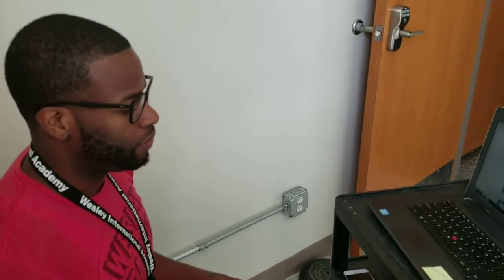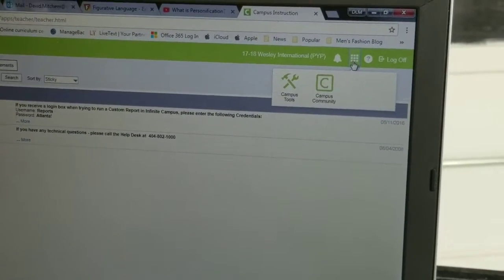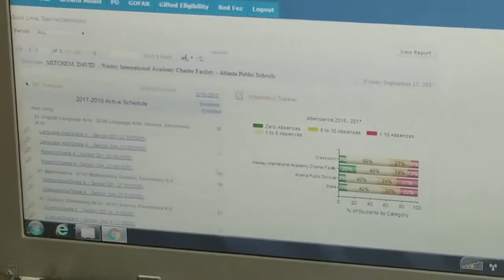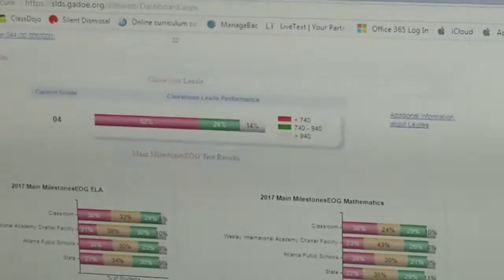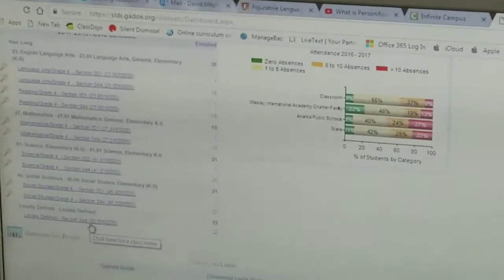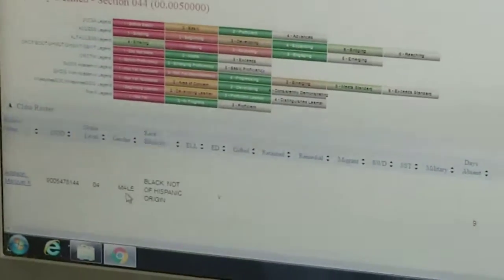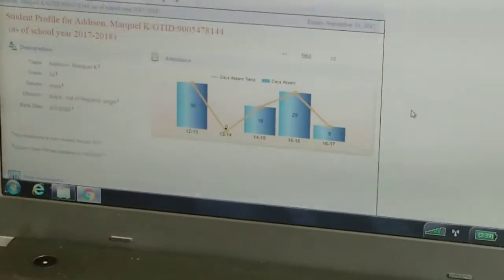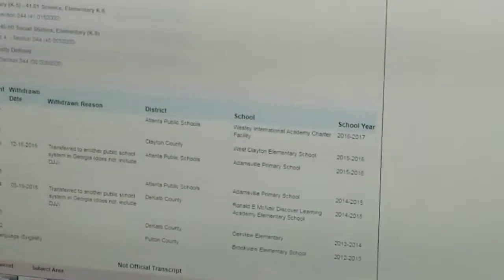Overview of how to log into SLDS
Learn about the academic history of your students and help WIA earn a 0.5 point toward our CCRPI score!